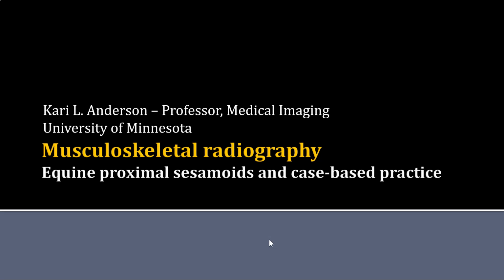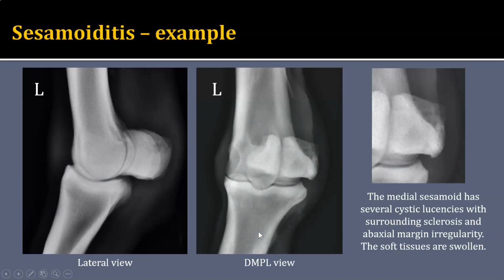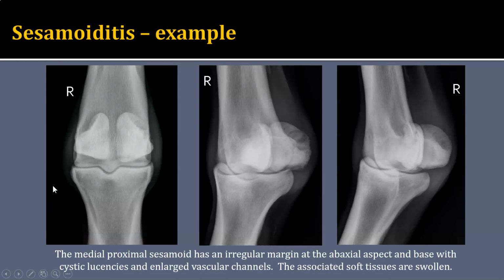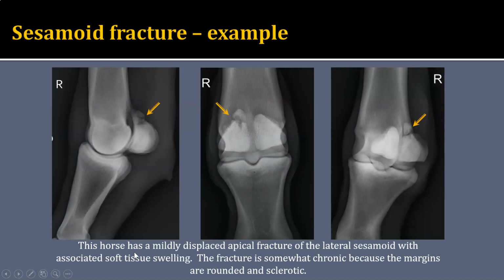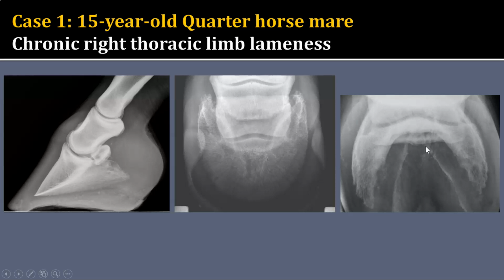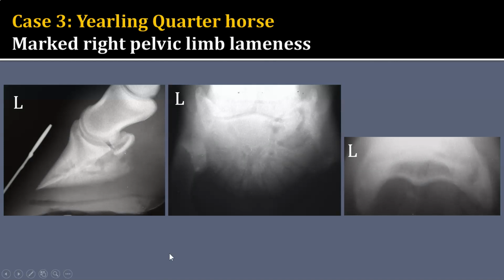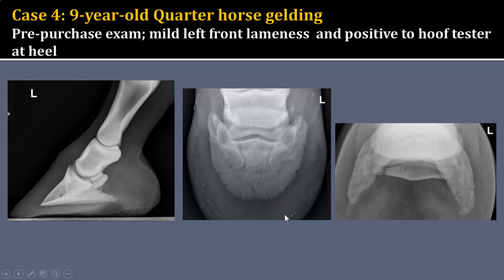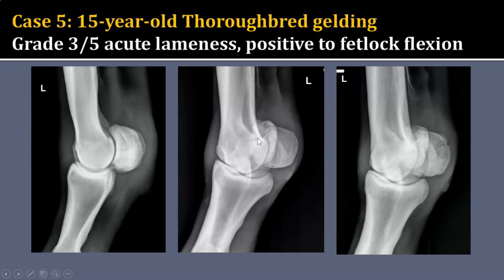Lecture 36 B sesamoids case based practice